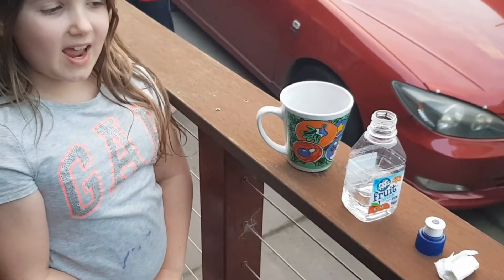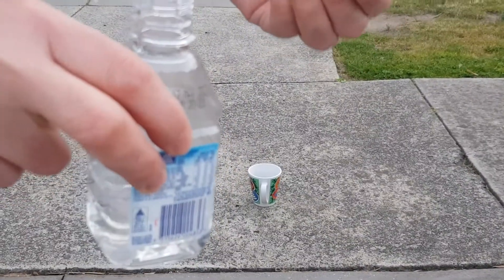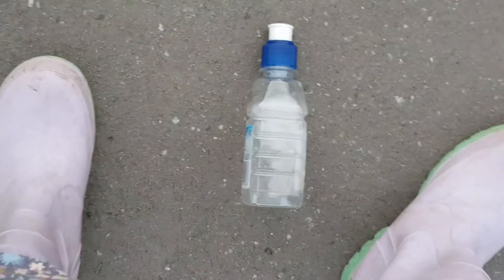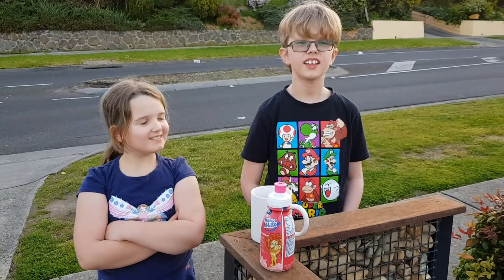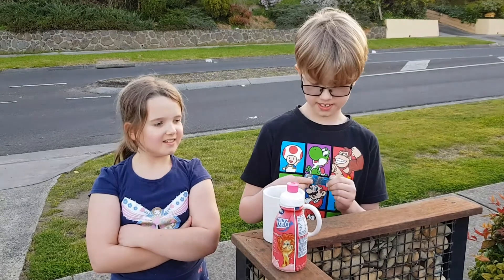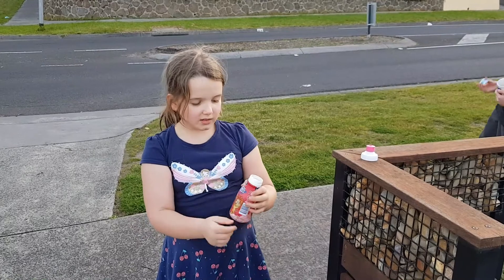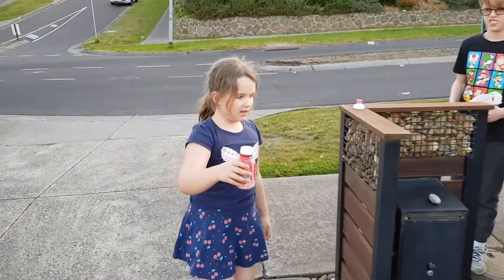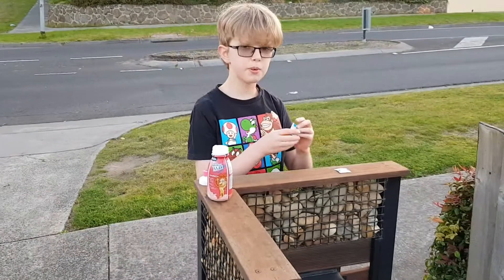CUBS - Rocket Propulsion experiment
CUBS are back.  This time we are going to look at rocket propulsion on a smaller scale using household items.  For this video, you will need:
* A pop top juice bottle (a milk bottle version doesn't work see end of video)
* Vinegar
* Bicarb soda.

In place of bicarb soda, you might be able to use some effervescent aspirin and water in place.

After doing this experiment, record your results and keep your drink bottle for the next part which is making the full sized rocket.

IF you don't have a pop top drink bottle, you can try using a small lemonade bottle and then using a cork to seal it.  But don't have it too tight to it wont pop.